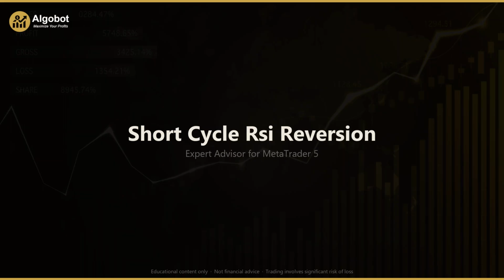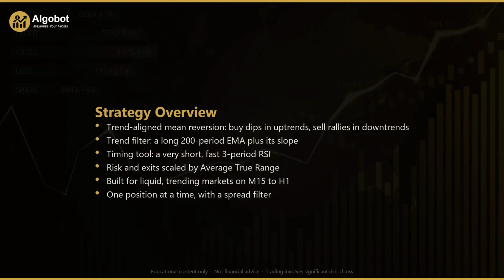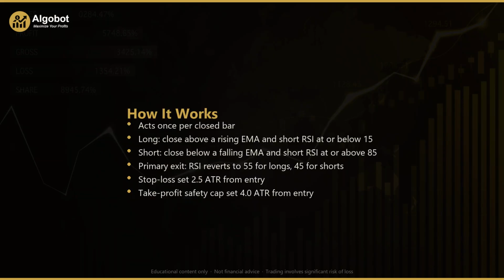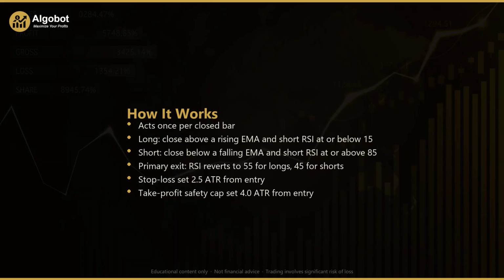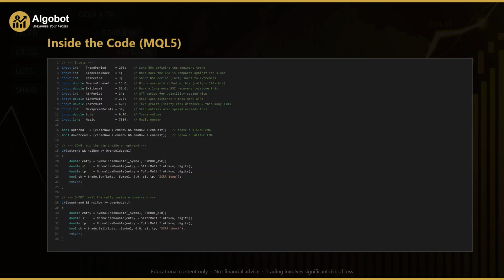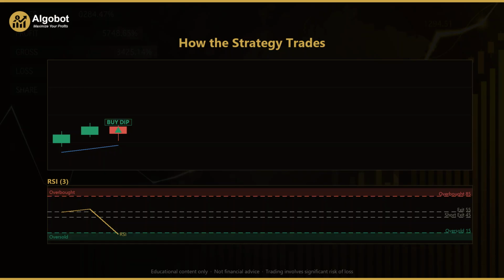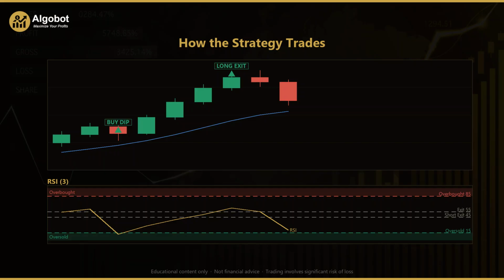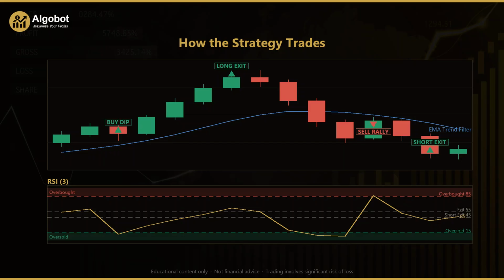Short Cycle Rsi Reversion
📊 Discover how a long-EMA trend filter teams up with a lightning-fast 3-period RSI to time pullback entries inside an established trend.

This video breaks down the Short Cycle RSI Reversion strategy for MetaTrader 5 — how it separates trade direction (a sloping EMA) from entry timing (a jumpy short RSI), and how ATR scales its stops and targets. You'll see why it only buys dips in uptrends and sells rallies in downtrends.

Key parameters:
• TrendPeriod (200 EMA) — defines the dominant trend, with a slope check to stand aside in flat markets
• RsiPeriod (3) — a fast oscillator that flags exhausted pullbacks
• SlAtrMult / TpAtrMult — volatility-scaled stop-loss and take-profit distances

00:00 Introduction
00:45 Strategy Overview
02:41 How It Works
04:58 Inside the Code (MQL5)
06:27 Logic Chart
10:09 Thank You